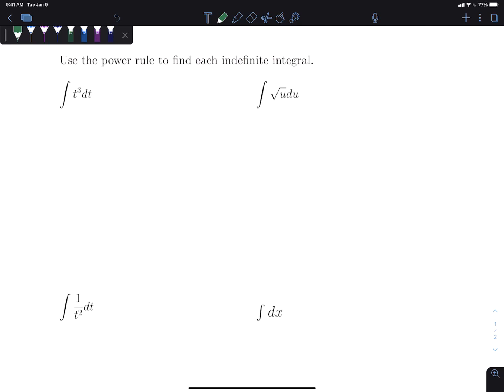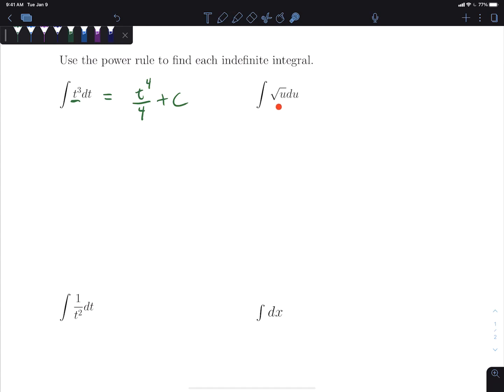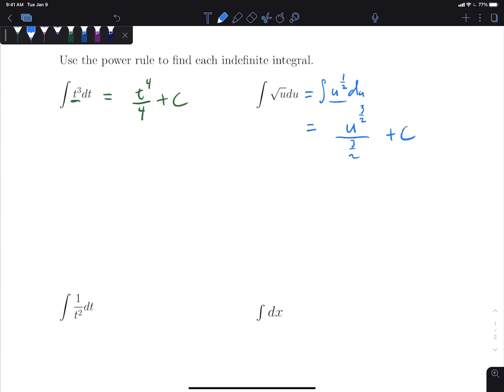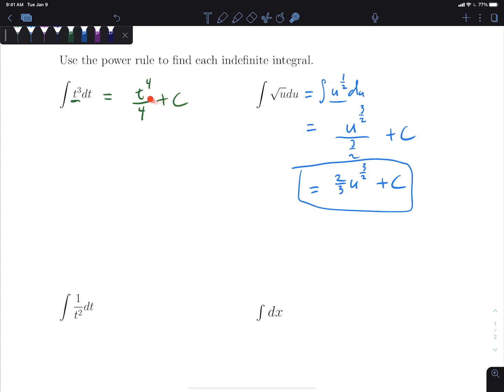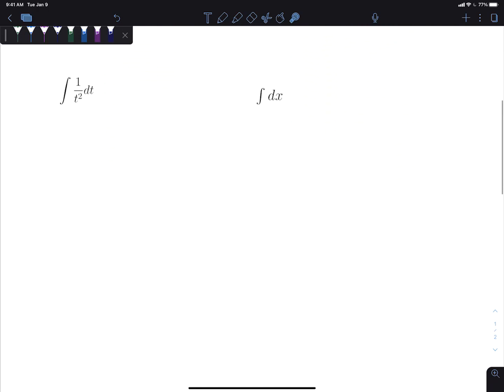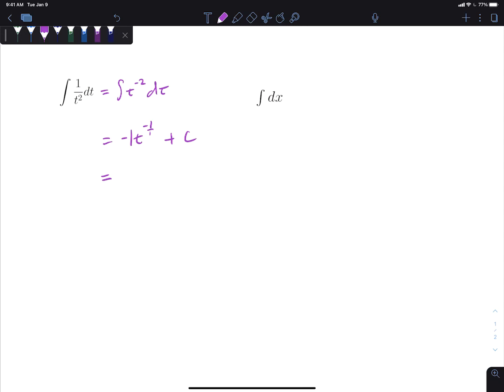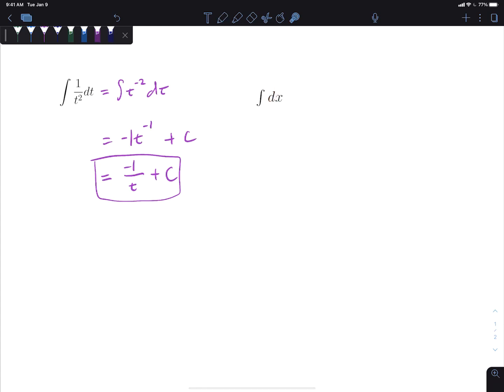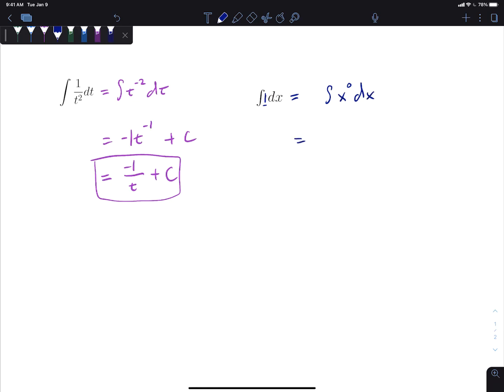1325 Ch15 S1 Ex5 Integrals